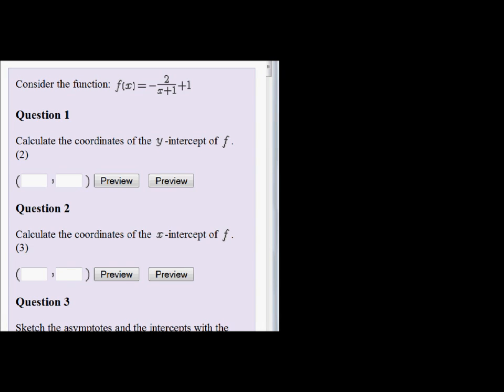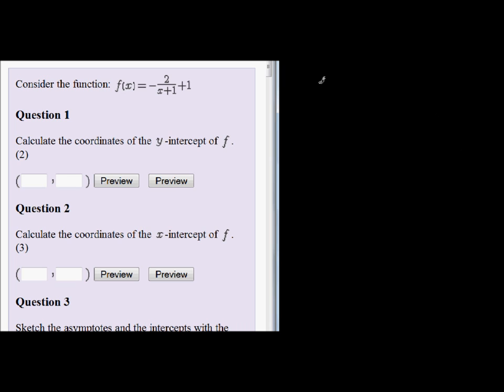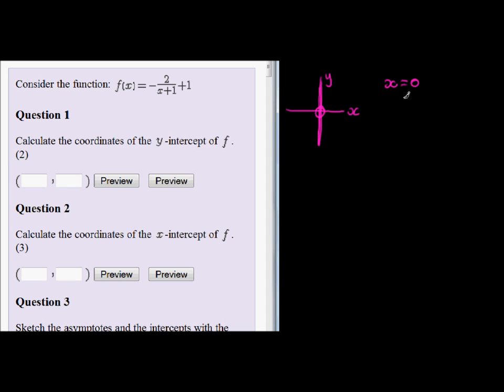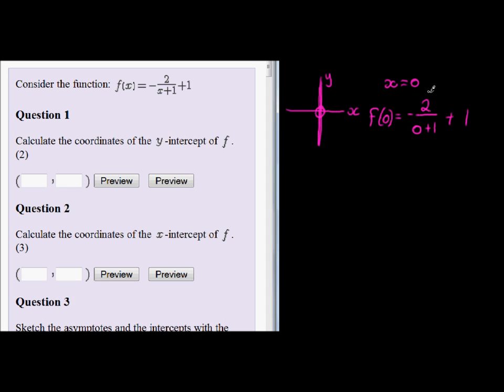Hyperbola function Q1